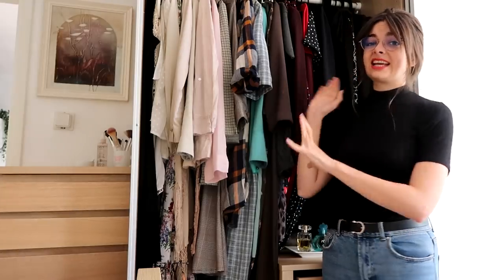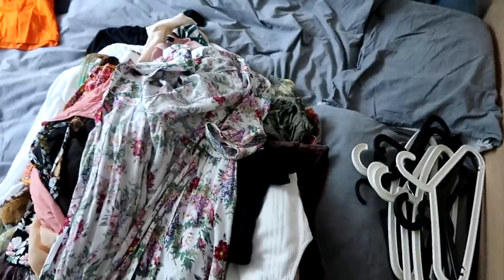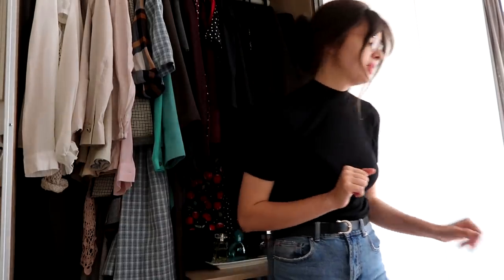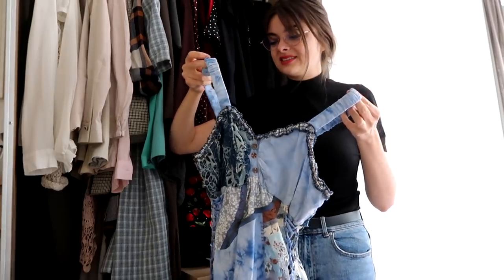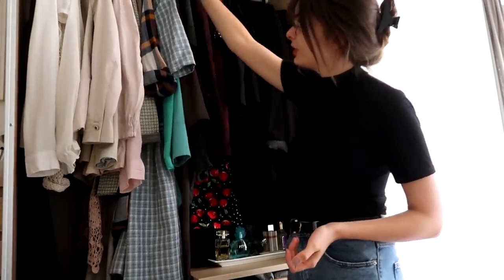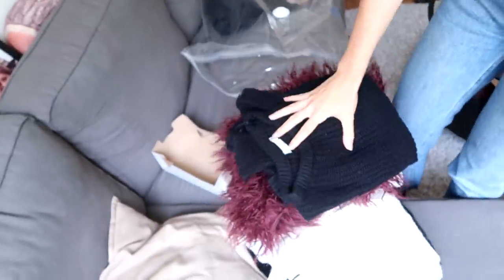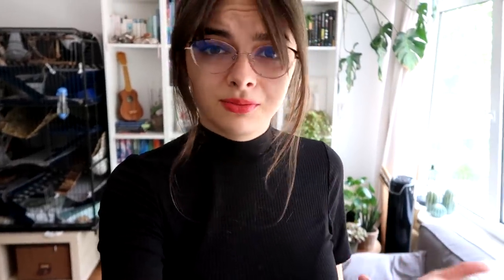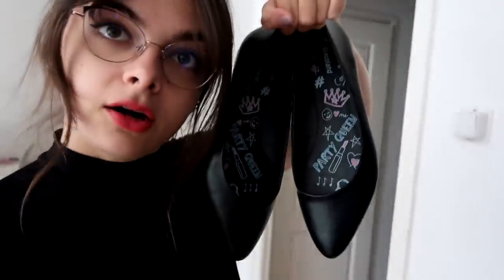The Autumn Wardrobe | Organise With Me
It's time to bring my autumnal clothing pieces back into my wardrobe, and put the flowy florals away until spring. Organise my closet with me!

Enjoy browsing!

Love,
Lucy